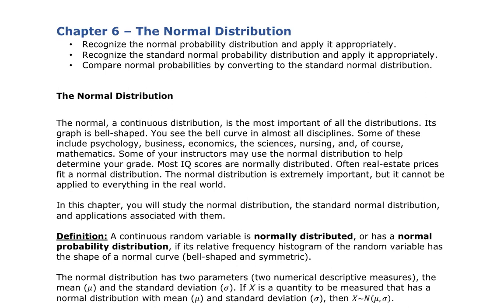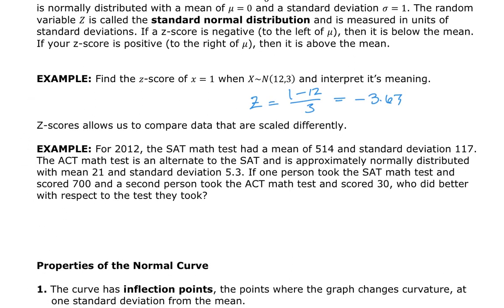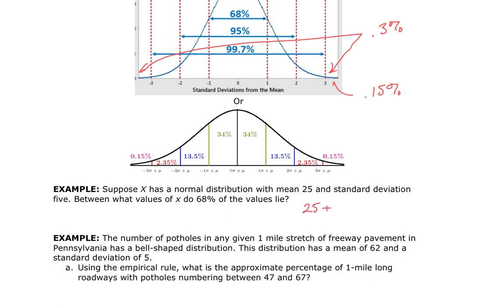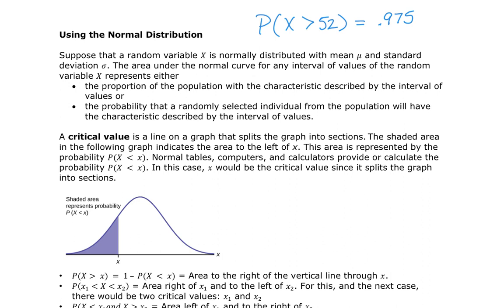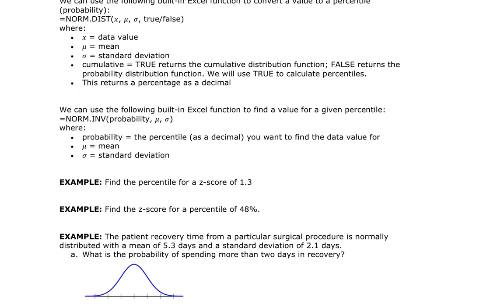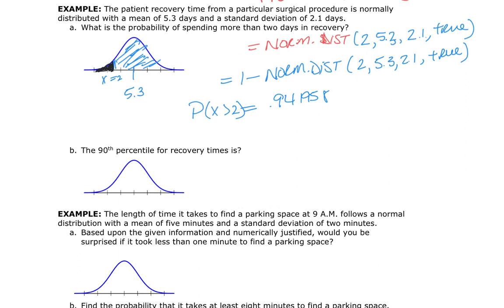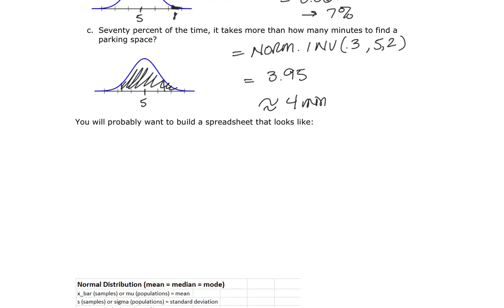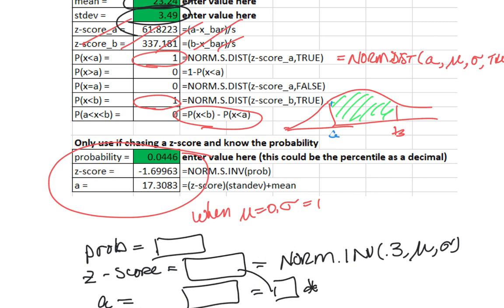MATH&146 - Chapter 6 The Normal Distribution